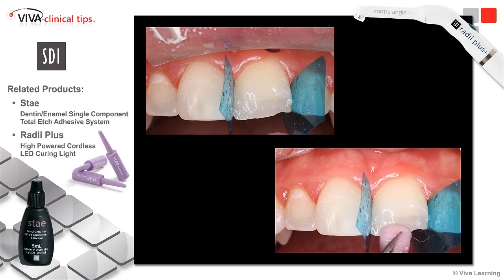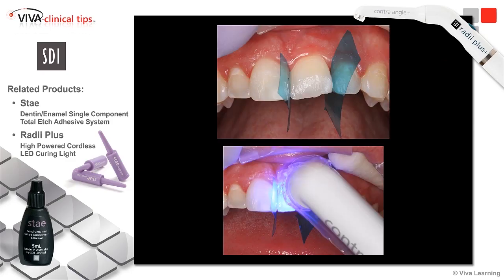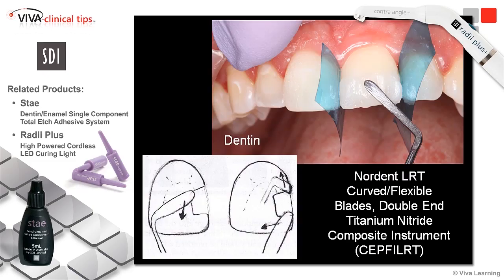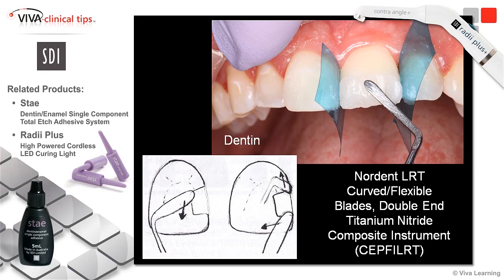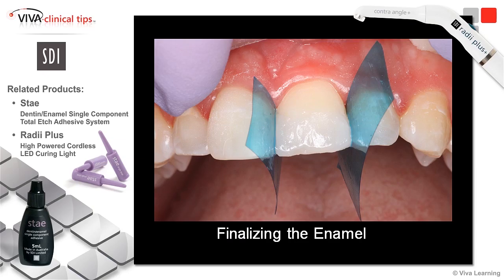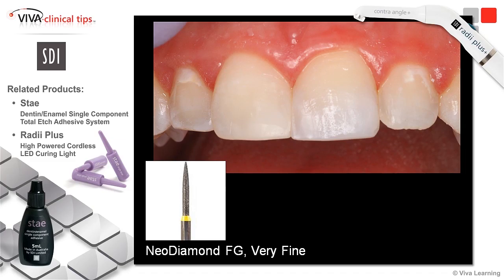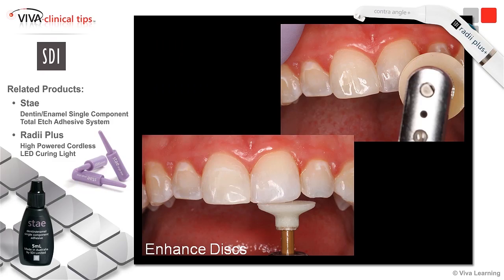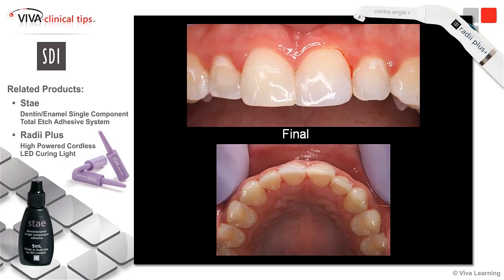Dr. Trost on Stae and Radii Plus